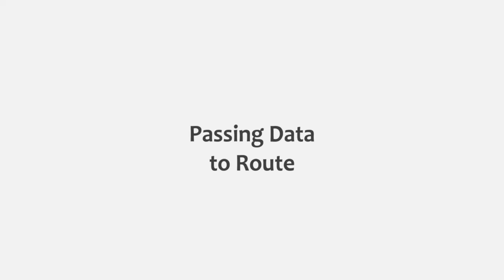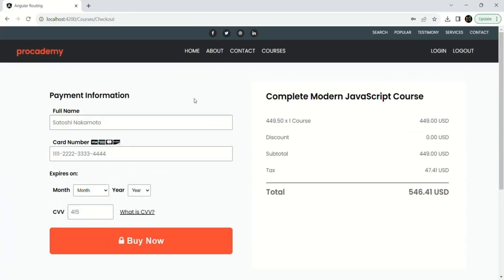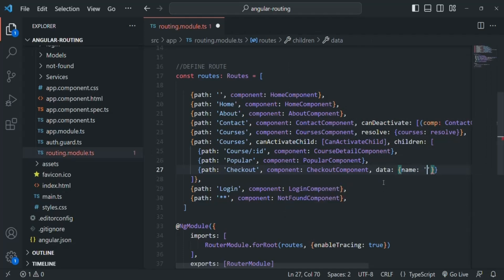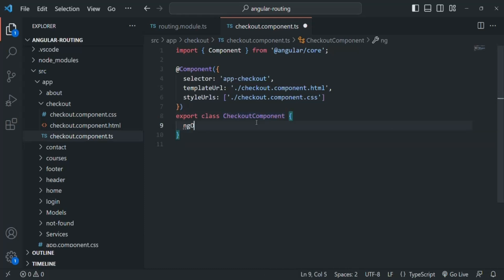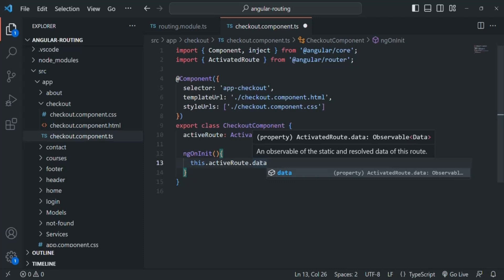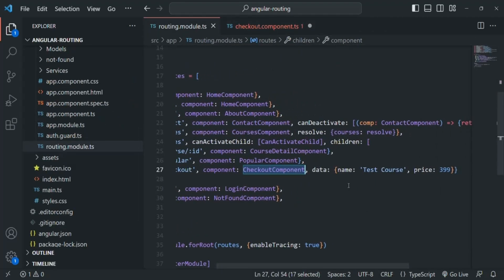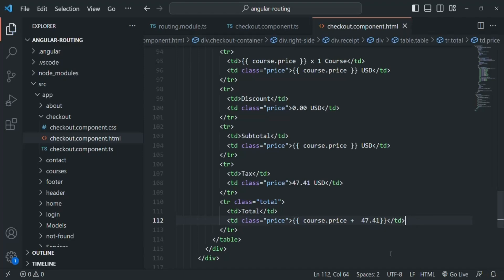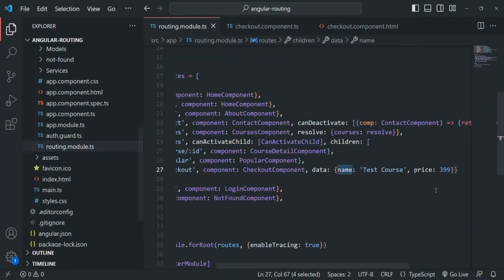#101 Passing Data with a Route | Angular Router & Route Guards | A Complete Angular Course